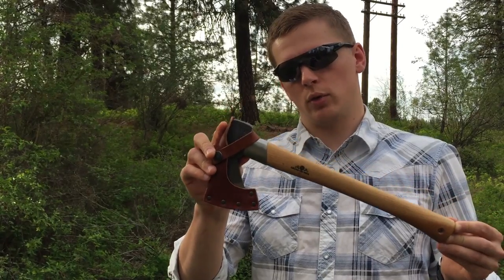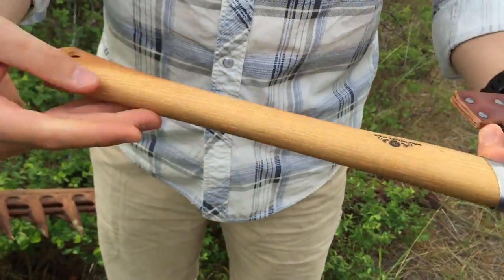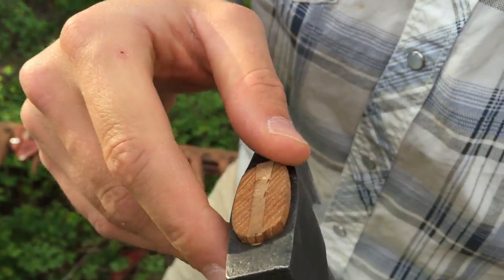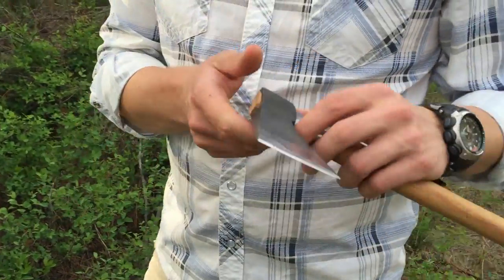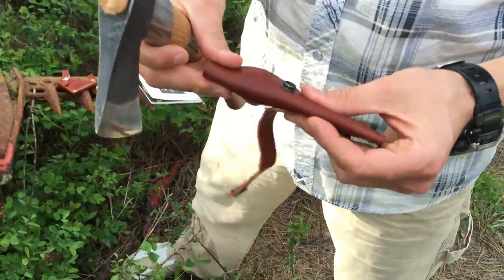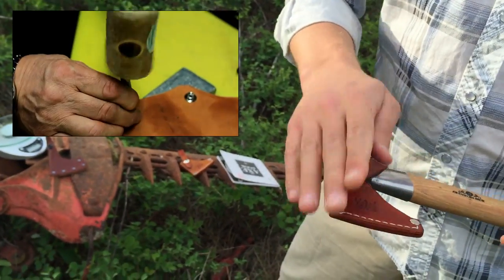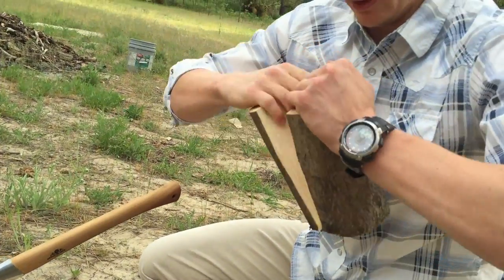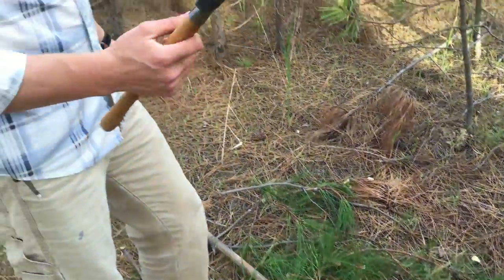Gransfors Bruk Outdoor Axe | Review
Of here on Amazon
An excellent tool for hikes, backpacking, or other outdoor ventures, this small axe will serve you well wherever you take it. Built to the highest quality in the mystical depths of Sweden, it has an almost unrealistically perfect appearance. The edge will hold up against weeks of chopping, and the Hickory handle will hold up to years of abuse.